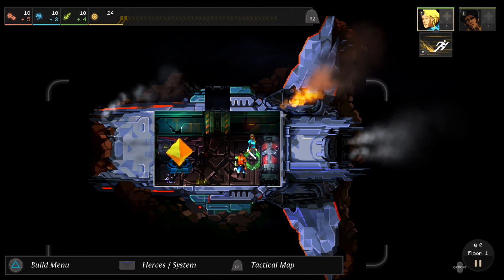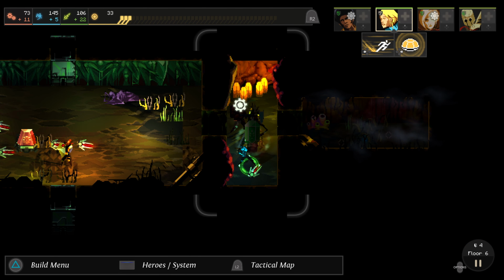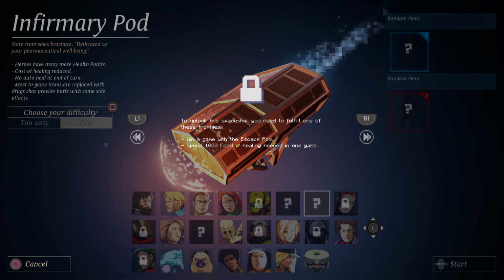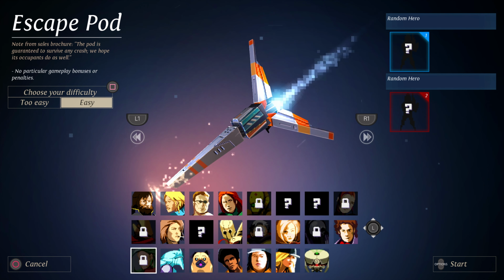Quick Look: Dungeon Of The Endless - Definitive Edition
A quick look at the Dungeon of the Endless (definitive edition) Switch and Playstation 4 release.